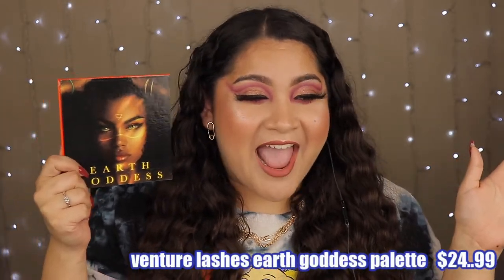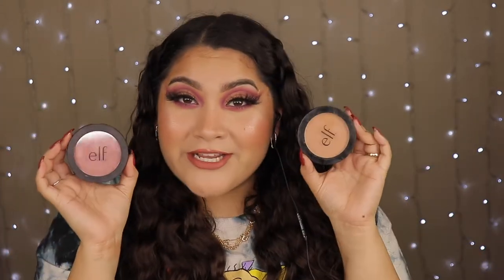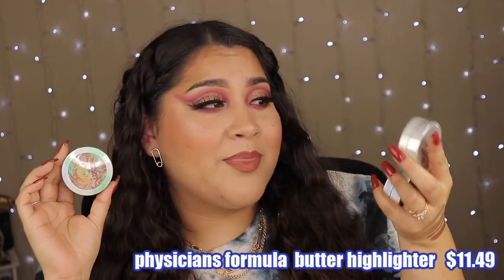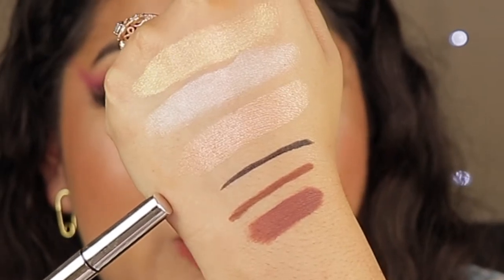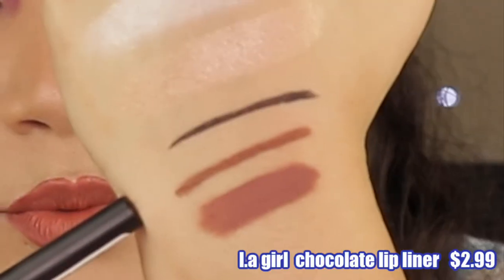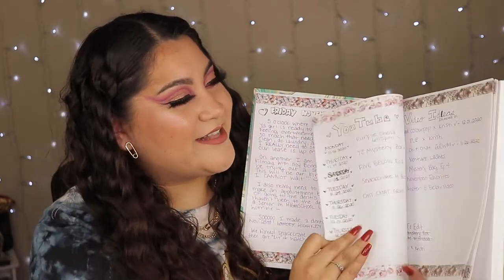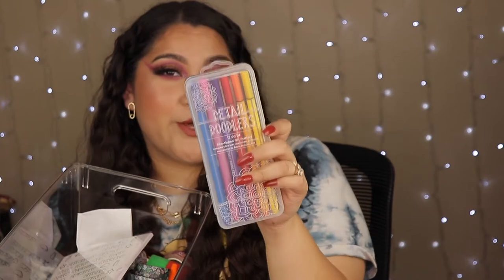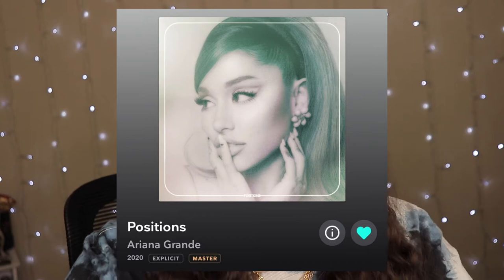November 2020 Favorites | Makeup, Journaling, Shows, Music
Everything I was loving last month!!! AND WE HIT 1K! I don't even know where to begin! video coming very very soon! THANK YOU SO MUCH!

💜 Be Awesome 💙 Stay Awesome 💚 All Day 💛 Err Day ❤️

products mentioned
morphe x nikita dragun palette  $30
venture lashes earth goddess palette $24.99
colourpop x rawbeautykristi at forest sight palette $20
elf cos. perpetually tan primer infused bronzer $6
elf cos. always rosy primer infused blush $6
physician formula butter highlighters in champagne,pearl,rose gold $11.49
karabeauty waterproof liquid eyeliner $6.99
karabeauty lashcious mascara $7.99
l.a girl cos. chocolate lip liner $2.99
ofra bar harbour liquid lipstick $20

Here are some other smaller YouTubers I LOVE!!

Music by @markgenerous - Falling Asleep In Front Of The TV via @hellothematic